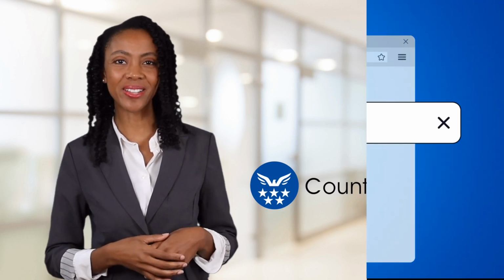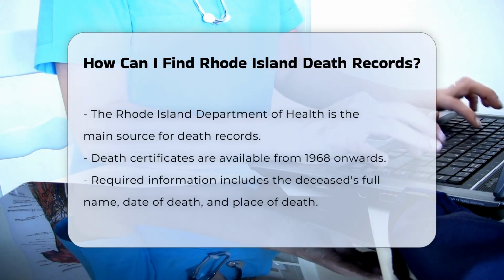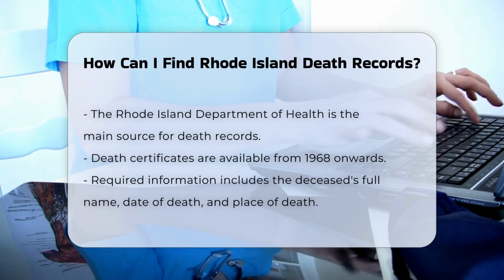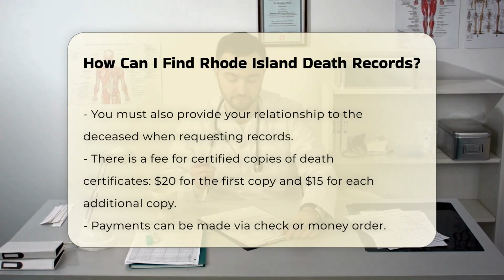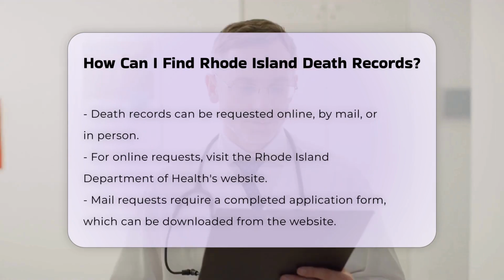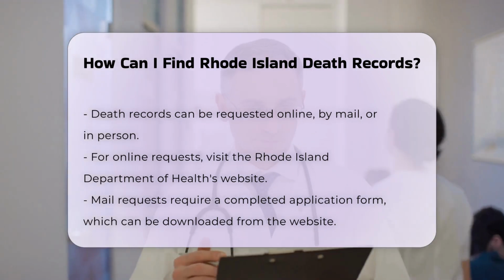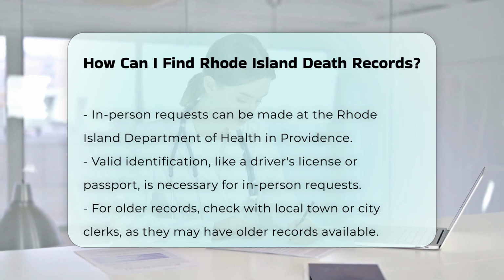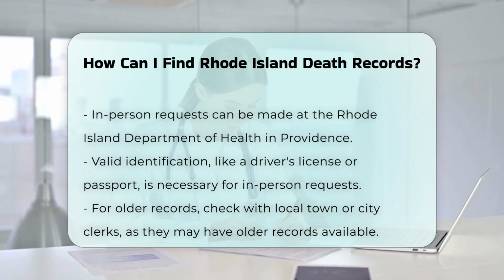How Can I Find Rhode Island Death Records? - CountyOffice.org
How Can I Find Rhode Island Death Records? Delve into the essential process of obtaining Rhode Island death records with our latest video guide. Discover the detailed steps required to access these records from the Rhode Island Department of Health, where records dating back to 1968 are meticulously maintained.

To acquire a certified copy of a death certificate, ensure you have the necessary information at hand, including the full name of the deceased, date and place of death, and your relationship to the individual. Familiarize yourself with the associated fees, currently set at twenty dollars for the initial copy and fifteen dollars for additional copies requested simultaneously.

Learn how to submit your request through online, mail, or in-person methods, utilizing the official platforms provided by the Rhode Island Department of Health. Uncover the significance of local town or city clerks for accessing older records that predate the state archives.

Stay informed and empowered with the knowledge to navigate the process of obtaining Rhode Island death records effectively. Enhance your understanding of this crucial aspect by watching our insightful video today!